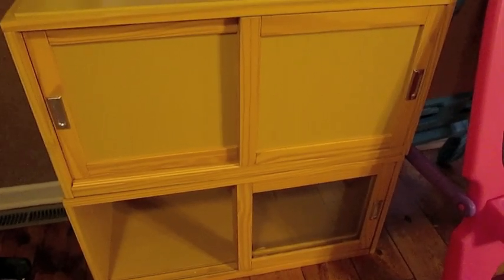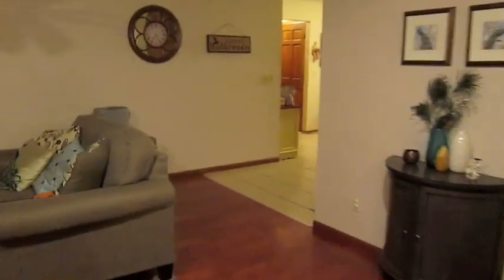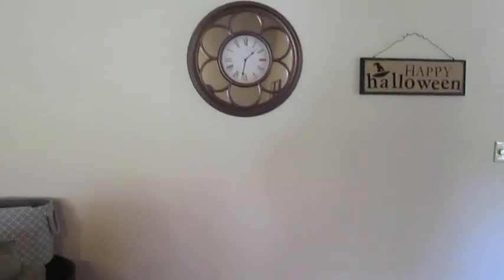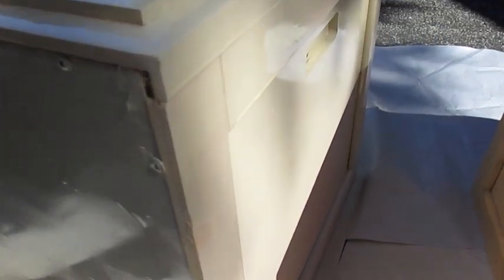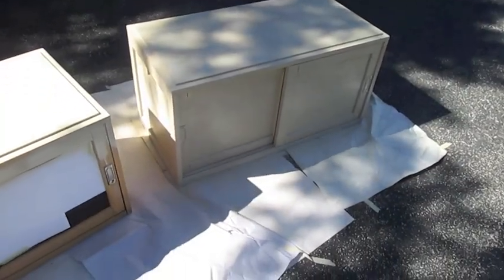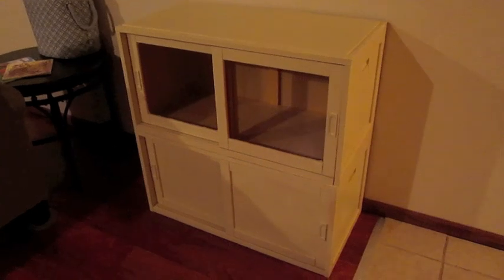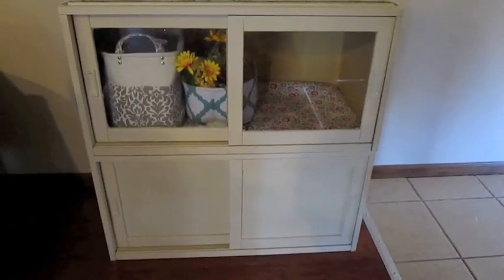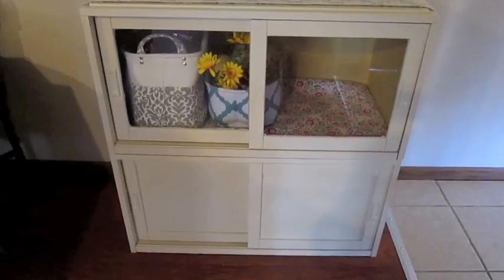Cabinet Painting & Repurposing as a Craft Cabinet!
I repurpose the cabinet that used to hold paperwork and photo albums in the playroom/office area into a craft supplies cabinet & to fill a "hole" that we had a need for a piece of furniture in the space between our family room & kitchen.

I'm happy with how it turned out! I just need to get a few matching baskets to finish it off and add a few pictures/decorations to the top, and it will be good to go!

OrganizeMommywithStyle!